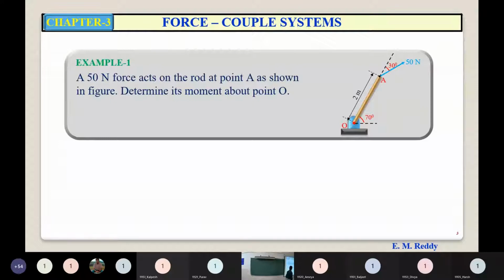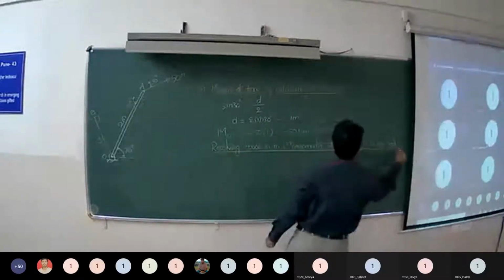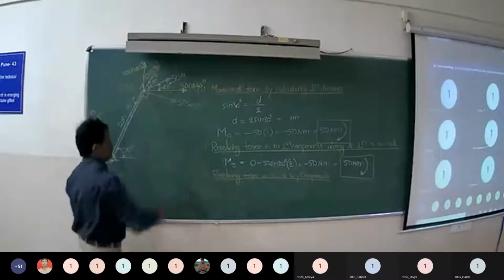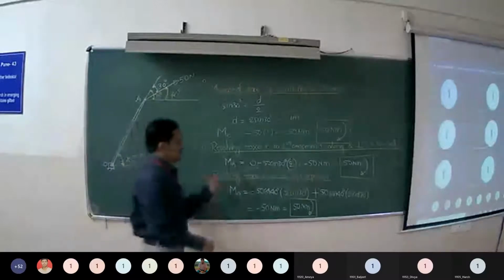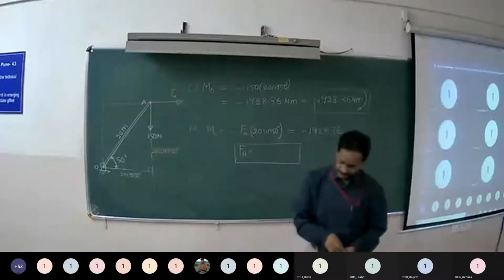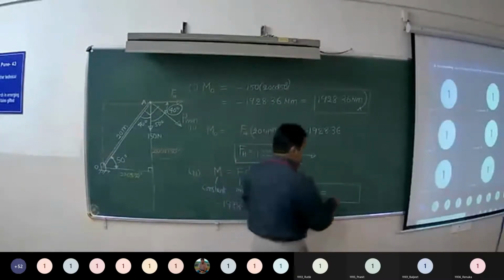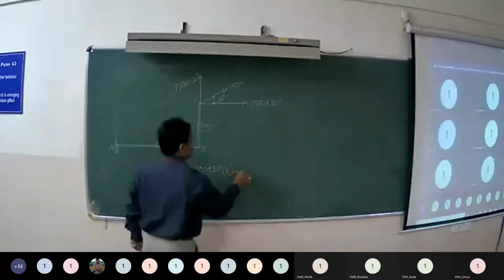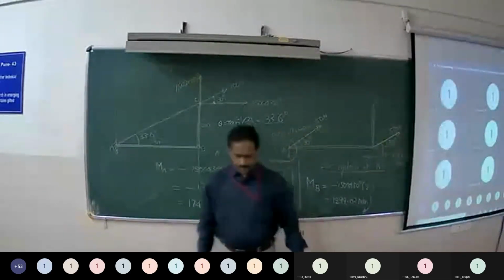UNIT-1: L10 CHAP 3 F C Systems